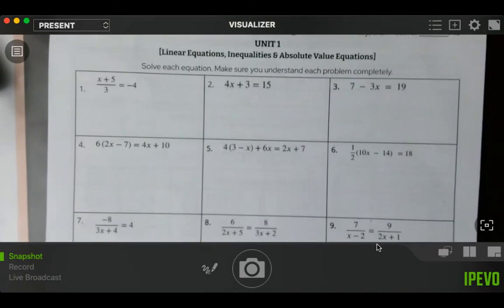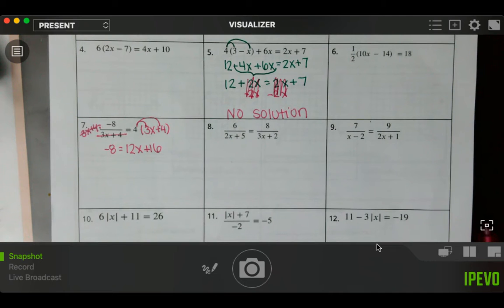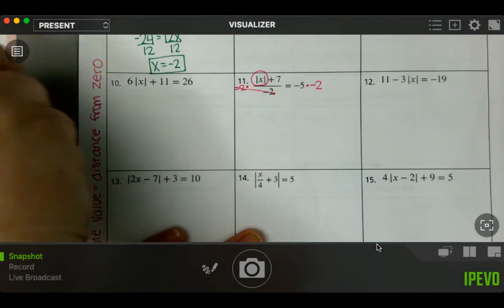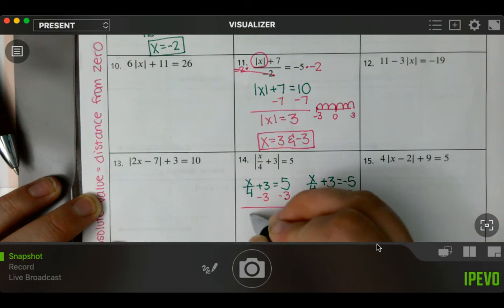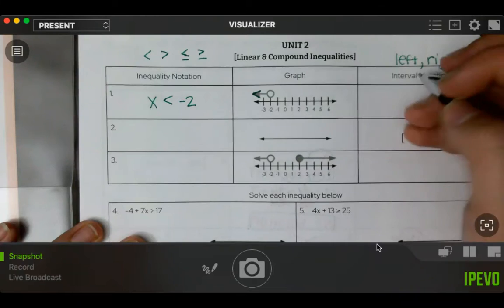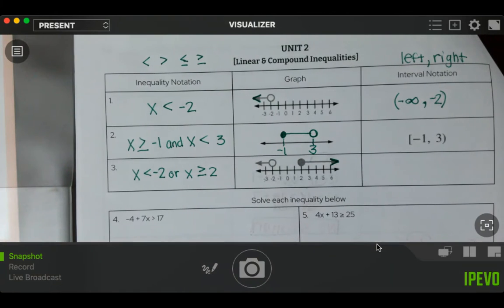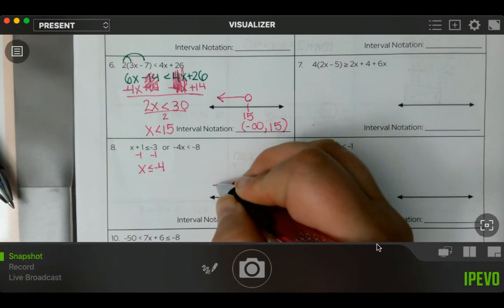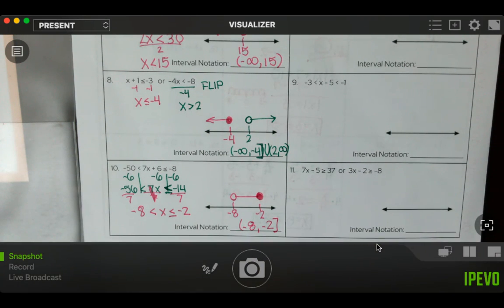Unit 1 & 2 Final Review (A1)